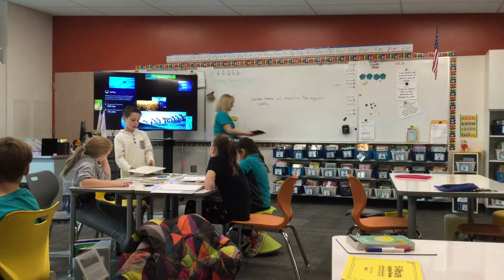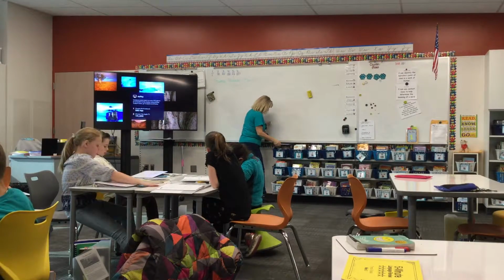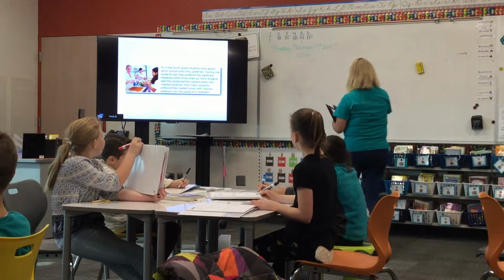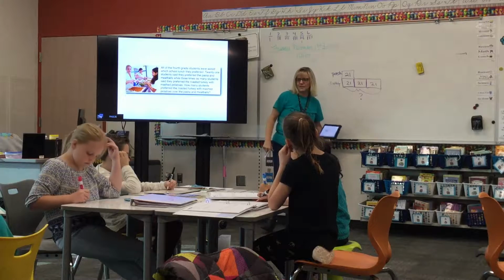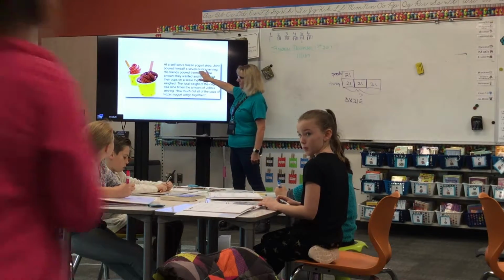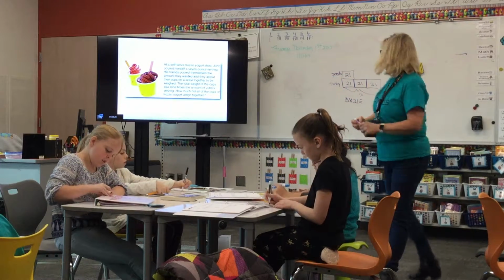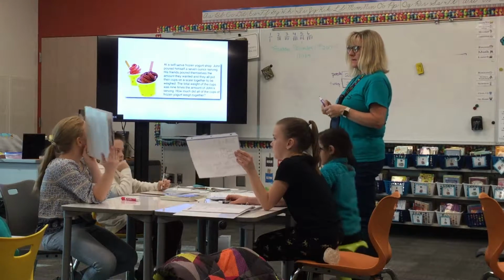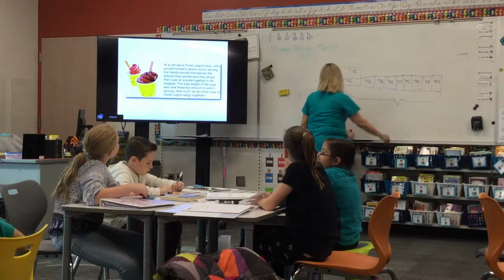4 4 Lesson